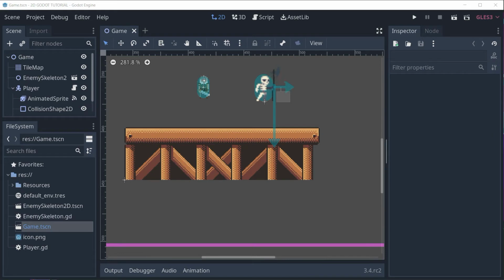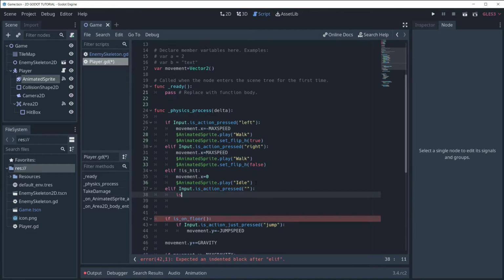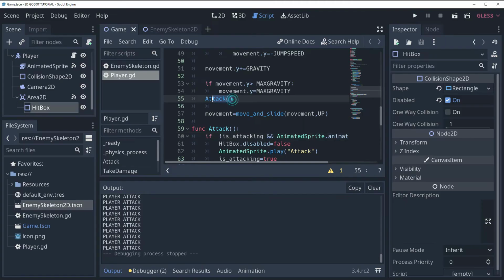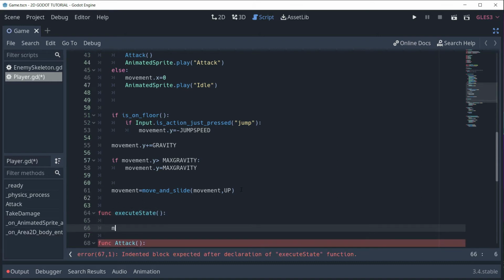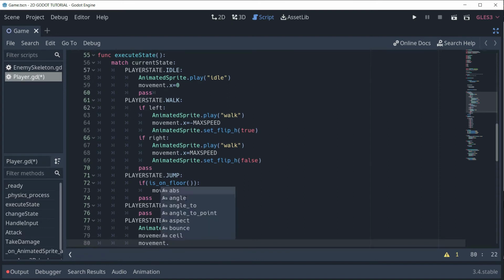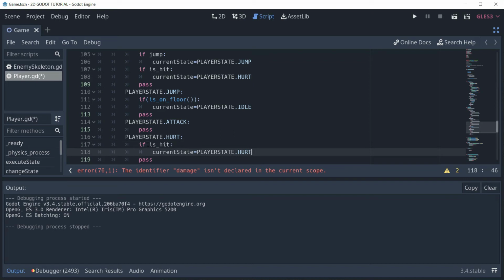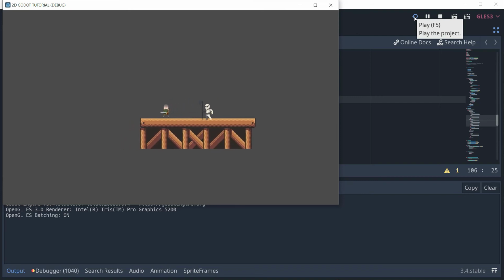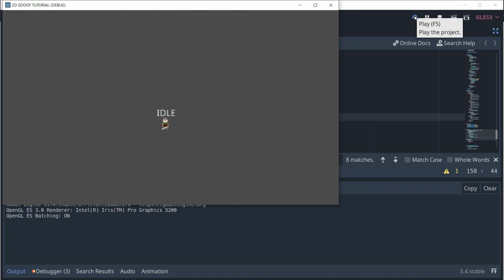GODOT Engine TUTORIAL #03: Make Your First 2D PLATFORMER GAME with GODOT: Player & State Machines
Want to make a 2D platformer game, and don´t know which engine to choose? in the serie we are making the same game with different engines. In this case the GODOT ENGINE.

GODOT Engine TUTORIAL Part #03:   Make Your First 2D PLATFORMER GAME with GODOT: Player & State Machines

In this video, we will continue with the same 2D Platformer example, that we have been developing in different game engines.

We will implement the attack and damage functions on the player, and we will adapt it to work with Finite Machine states, to make it easier to work in the future with it.

Using FSM will allow us to easily implement a Knock Back and Dash Attack.

To make it easier to understand the main difference between the different engines that we are covering, we have thought of implementing the same game with the resources.

Since in G Develop we have already started to put the foundations on a new platformer for the Melee tutorials, we have decided to use it too in Construct.

There so, In this tutorial, we will import all the assets for the level, player, and enemies, we will create a first draft level, and implement a basic movement that will allow us to control our player character.

Timestamps
0:00 Introduction
0:33 Fixing Scaling bug
1:33  Player HitBox
4:30 Player Attack
13:02 Player Damage
14:37 Finite State Machine Intro
17:18 Player FSM
36:19 Player FSM Debug
38:39 Player FSM attack

Godot is a 2D and 3D, cross-platform, free and open-source game engine released under the MIT license. It was initially developed by Argentinians Juan Linietsky and Ariel Manzu for several companies in Latin America prior to its public release. The development environment runs on multiple operating systems including Linux, BSDs, macOS, and Microsoft Windows. Godot can create games targeting PC, mobile, and web platforms.(Source: Wikipedia)